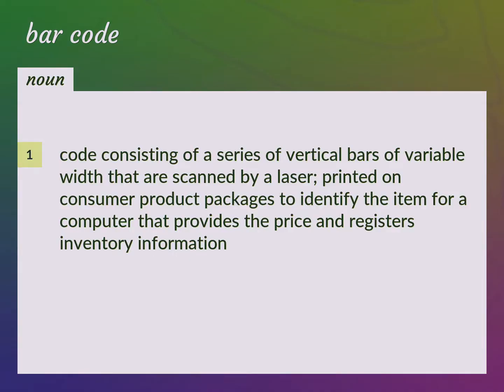Bar codes | meaning of Bar codes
What is BAR CODES meaning?